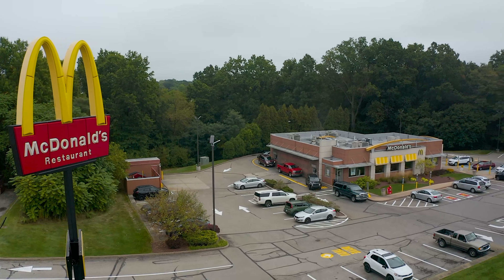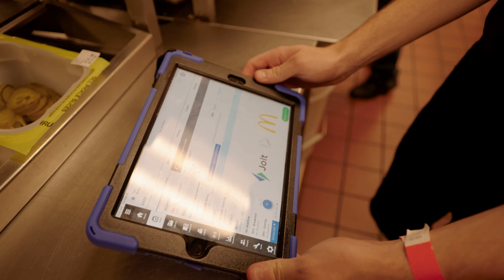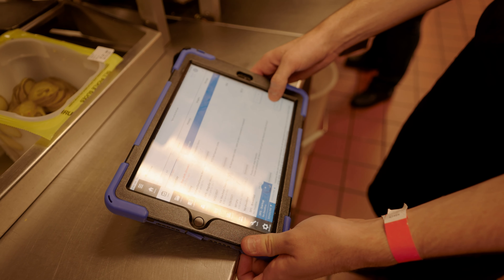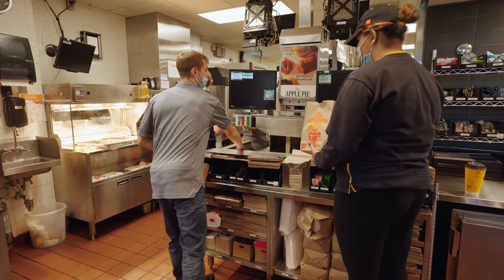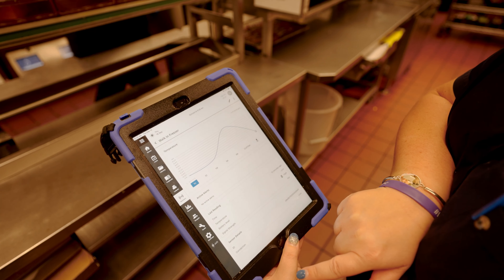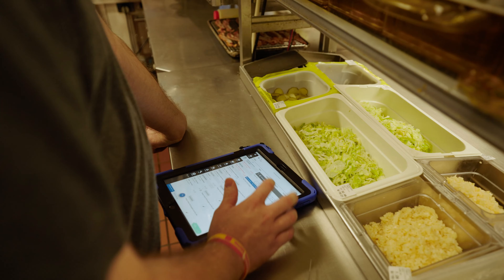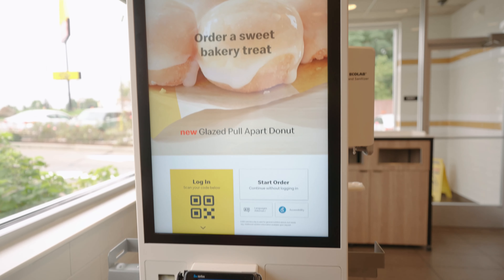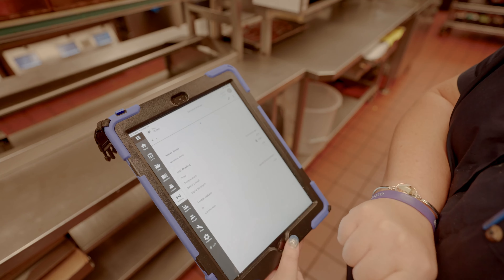McDonald's Owner/Operator Discusses the Benefits of Jolt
Meghan Sweeney, a third-generation McDonald's Owner/Operator in Pennsylvania, discusses the benefits of Jolt's Digital Food Safety solutions.